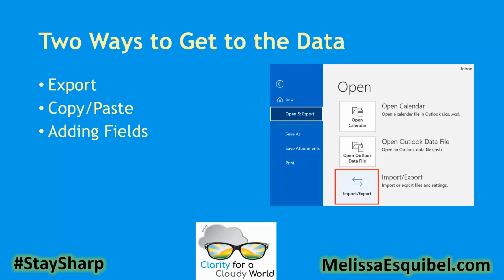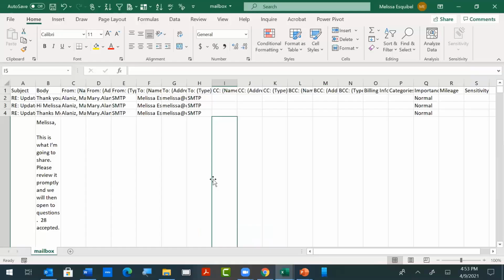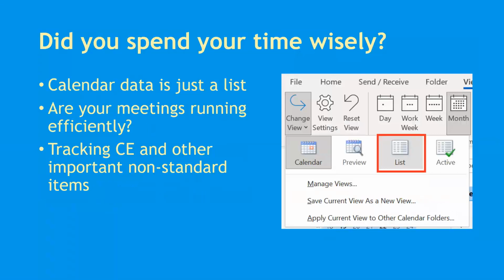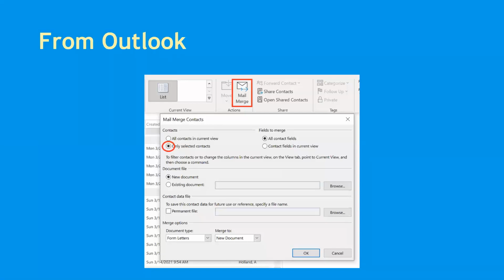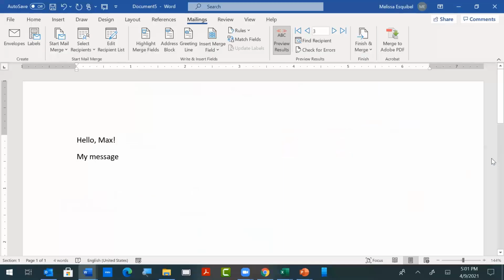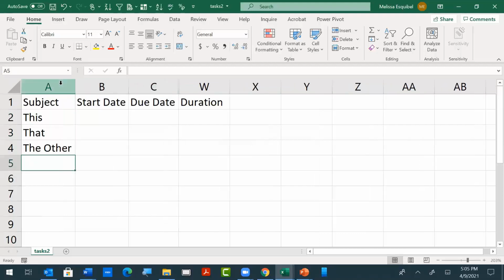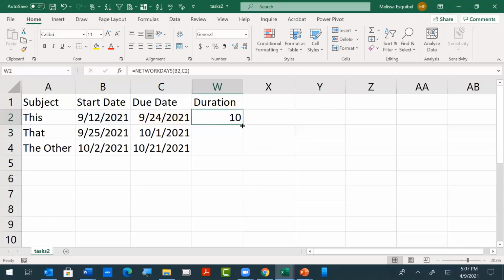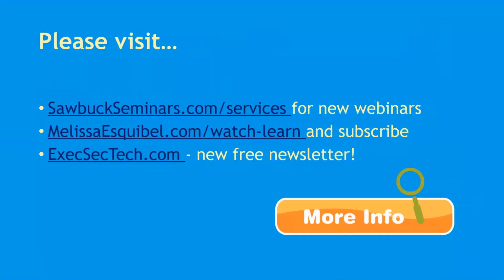Secrets Hiding in your Outlook Data and How to Make it Talk - Melissa Esquibel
Did you know that Outlook has secrets in plain sight? And, it’s your own data! Whether you’re trying to analyze what types of email messages you get or determine if you need to allocate your time better, Outlook data can be analyzed in spreadsheets to give you actionable information. While we’re at it, the Excel-Outlook combo can also help you develop and manage projects, do meaningful mail merges and even allow you to tell Outlook the kind of data you’d like to gather, even if there’s no field for it.

Two ways of getting to the data

Email data – What your email is dying to tell you!

Calendar data – Did you spend your time wisely?

Contacts – Creating Mail Merge from Contacts

Task data – Using the power of Excel to create projects in Outlook

New data – Creating and using new fields

Please don't forget to 'Like' this content. It helps other administrative professionals around the world to become aware of it!